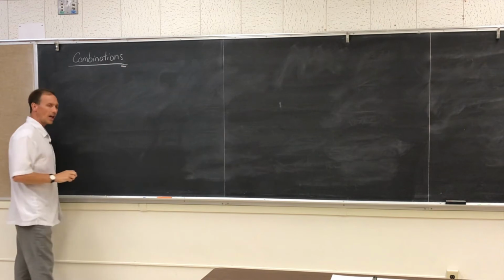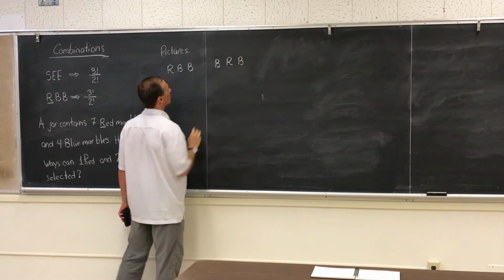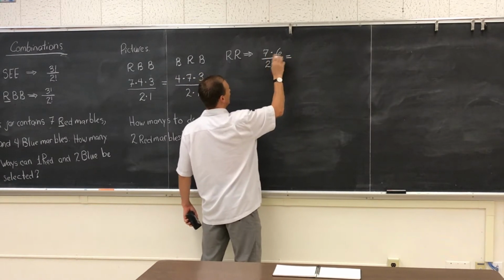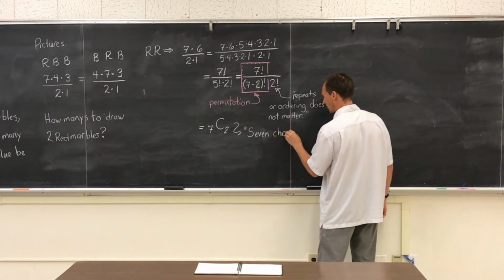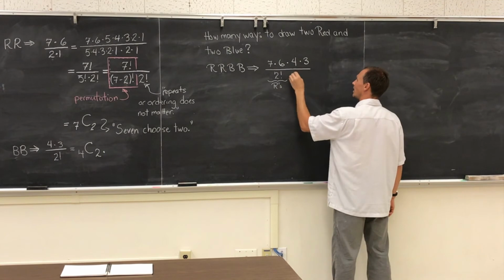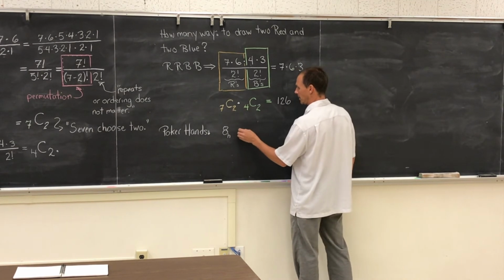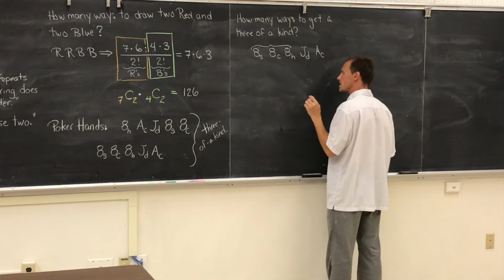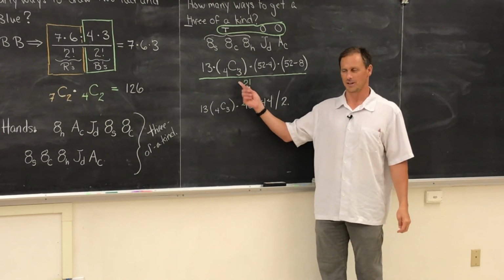Combinations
A combination counts the number of ways something can happen where the order does not matter. The most classical example is that of cards for many card games. The order in which the cards are received does not matter. The cards can be reordered without changing the hand.